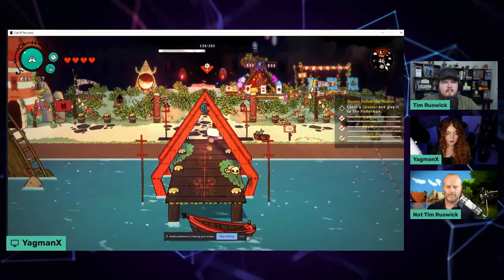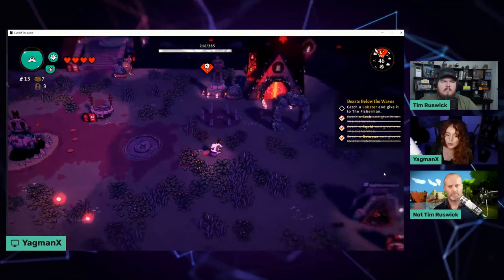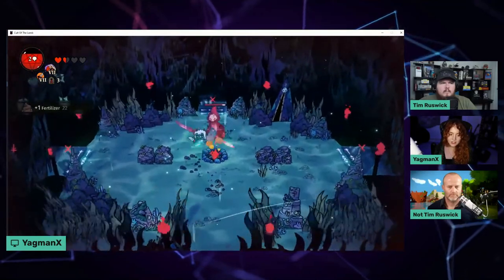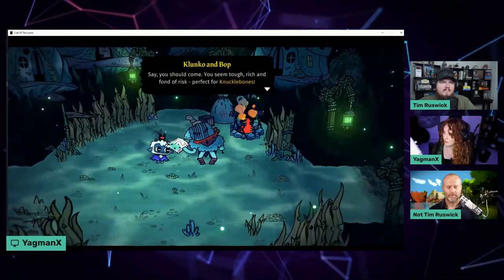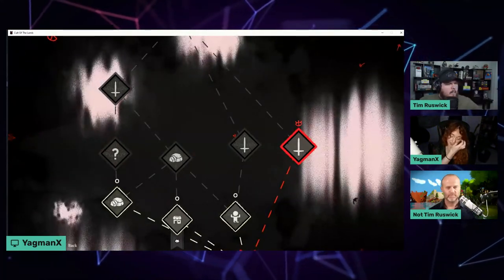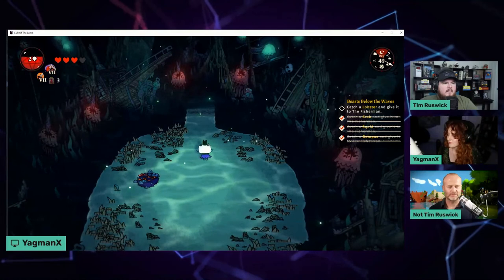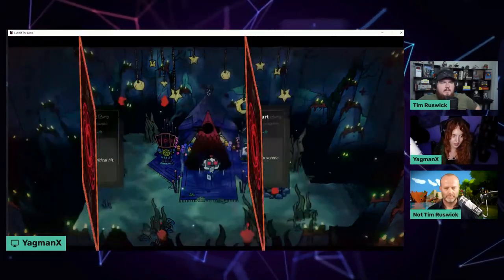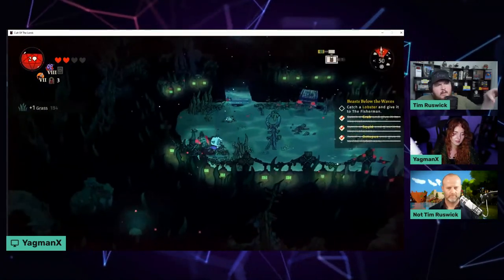Cult Of The Lamb With Yasmin Curren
Rick and Tim are joined by Yasmin Curren to discuss Cult Of The Lamb.

*CHAPTERS*
▶ Beginning 0:00
▶ Replaying Levels Without Them Feeling Tedious 1:08:12
▶ Does Art Influence The Success Of A Game 1:10:54
▶ What Is A Technical Designer 1:15:19